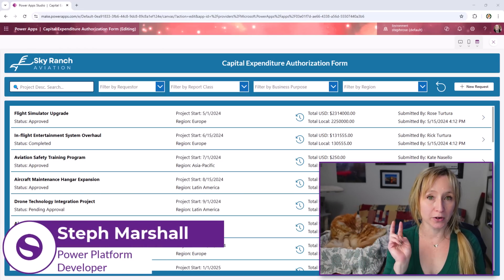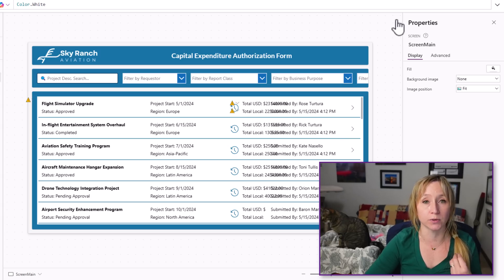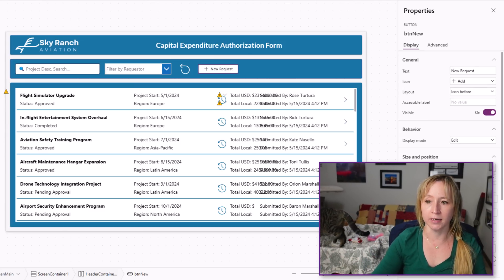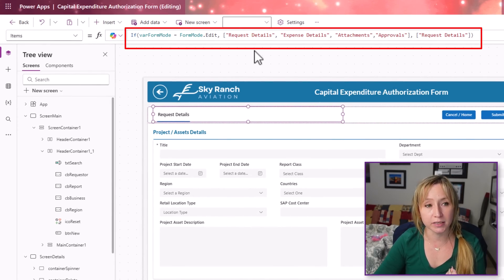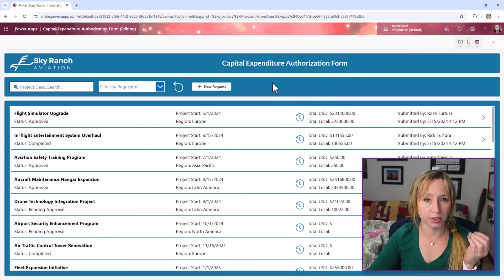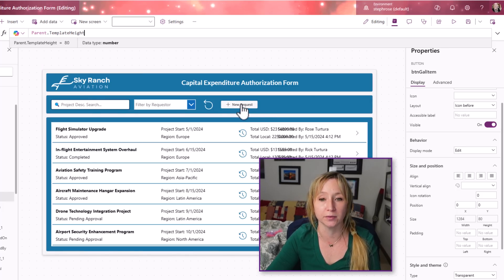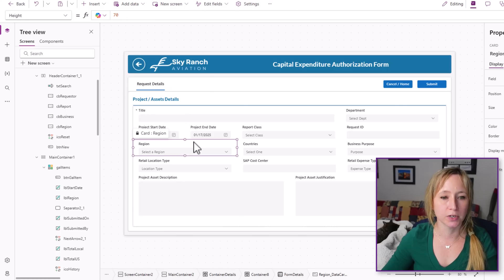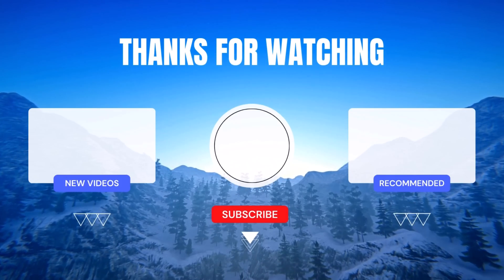PowerApps CapEx App (Part 2) – Modern Controls: What Works, What’s Broken & What’s New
In Part 2 of my PowerApps CapEx App deep dive, we’re exploring Modern Controls—what's new, what works, what’s not ready for primetime, and how they impact your app designs. While Modern Controls bring improved UI, responsiveness, and accessibility, they also come with bugs and limitations that can affect real-world implementations.

📢 New Update! I’ll also cover the latest changes to the Modern Date Picker—what’s improved, what’s still lacking, and how it compares to the classic version.

🔹 What You’ll Learn:
✅ How Modern Controls improve PowerApps UX
✅ Known issues & limitations (and Microsoft’s updates)
✅ The best workarounds for a stable CapEx app
✅ The latest on the Modern Date Picker – is it ready for production?
✅ Whether Modern Controls are ready for enterprise use

💬 I want to hear from you! What PowerApps features or business challenges are you tackling?

00:00 Intro
01:20 Responsive Design Overview
02:51 Modern Button Overview
07:17 Modern Controls Good and Bad
08:50 Sneak Peak at the Next Videos

😻 Want to download the Power App, SharePoint Schema, and Flow from this video?